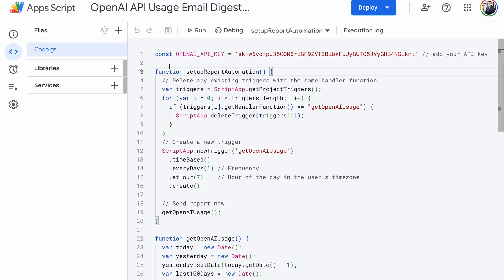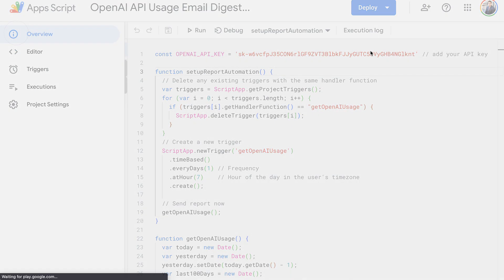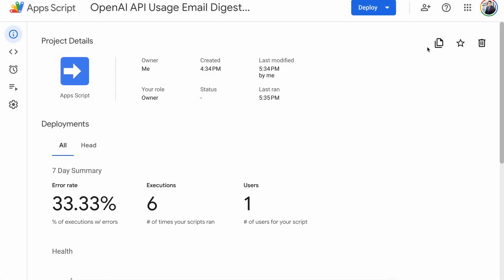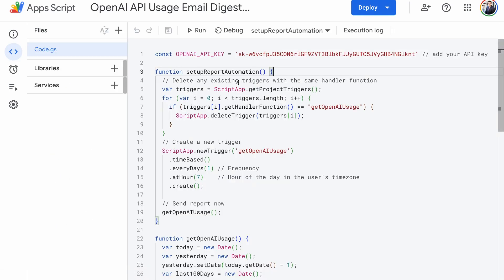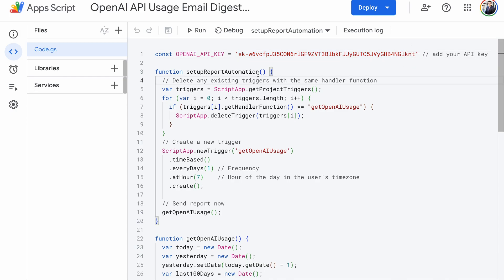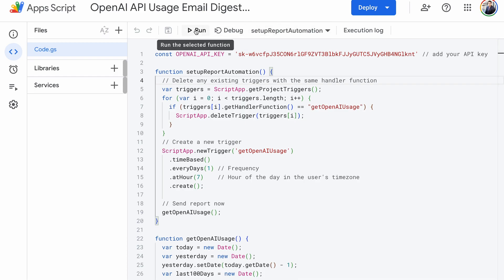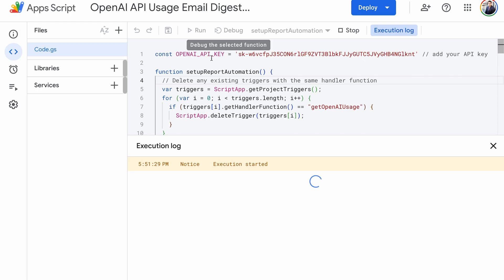Free tool. Receive daily OpenAI API usage report via email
I have 2 public projects and a few scripts using OpenAI API. Every day I must monitor my expenses for it.

So I created a script that emails me a daily report. It provides spending details for yesterday, this month, and the past 100 days.

Here's how you can set it up for your API keys too:

• Add your API key
• Execute a setup function
• Enjoy the report daily at 7 am